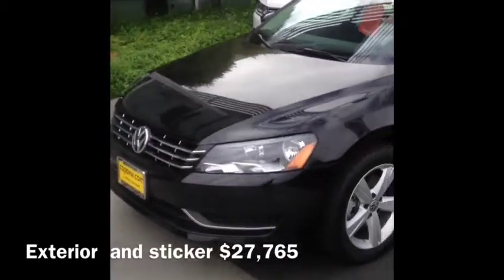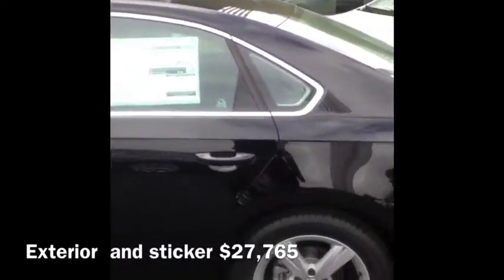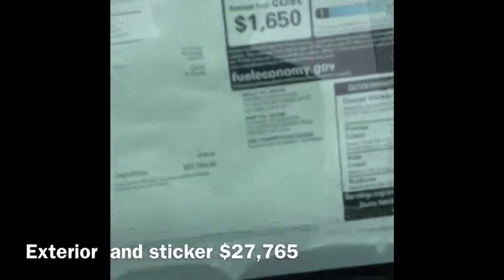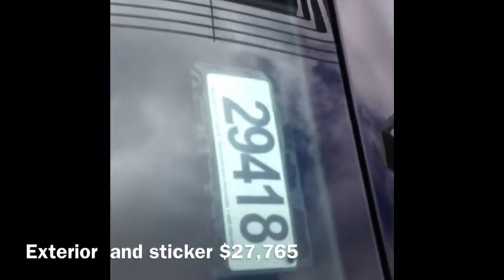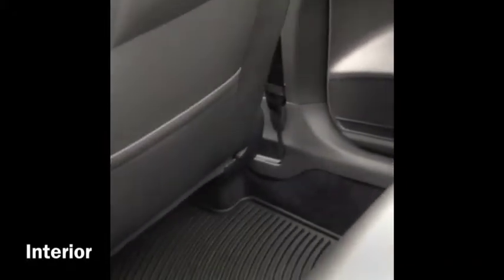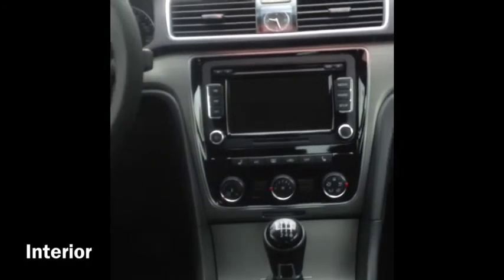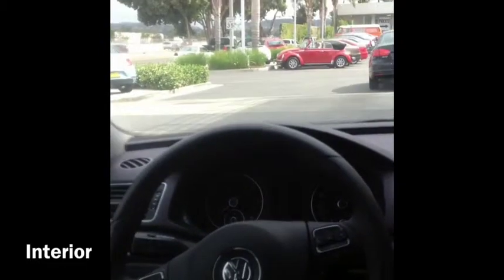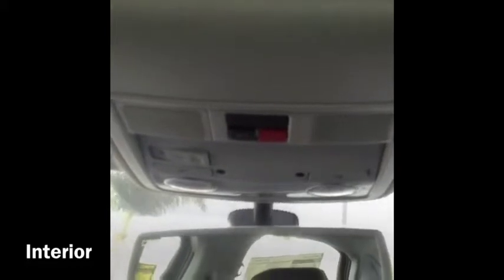Movie For Michael Jones